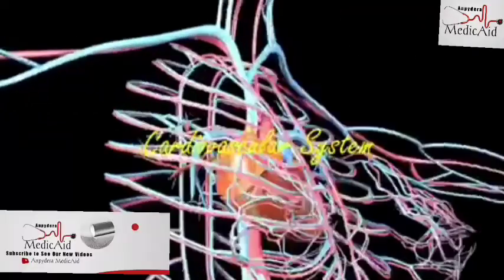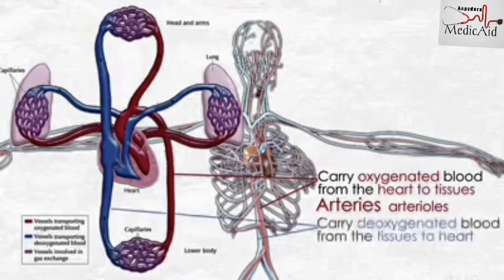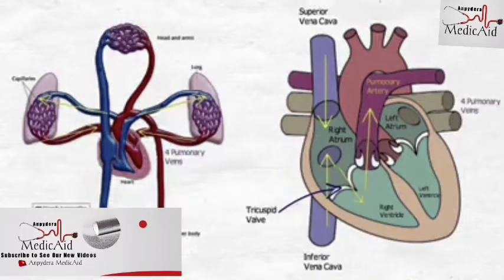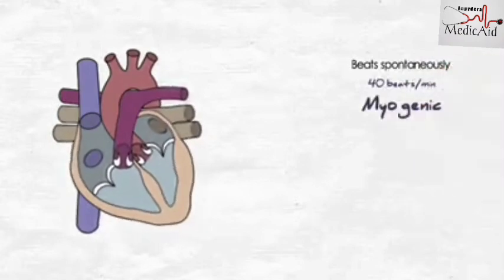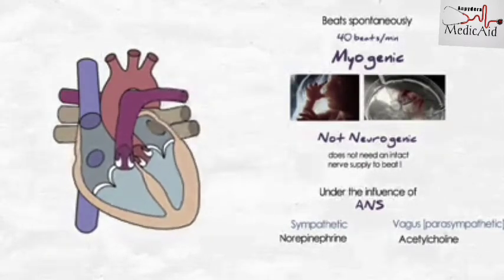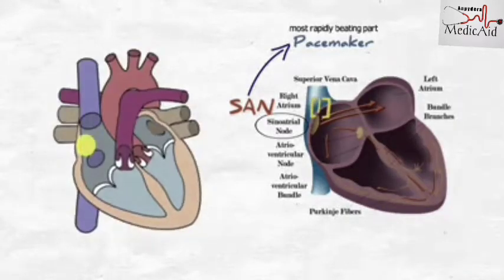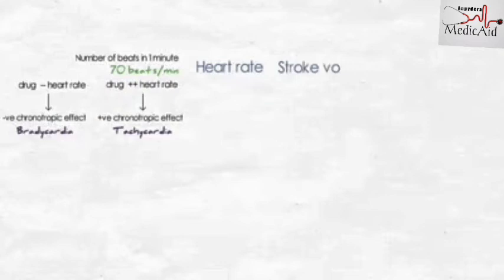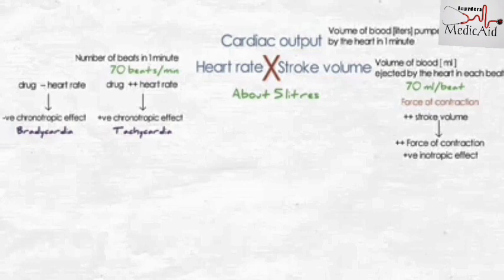The circulatory system: Blood vessels and Chambers of the heart | anpydera medicaid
This video is based on the Circulatory system, the blood vessels and chambers of the heart.